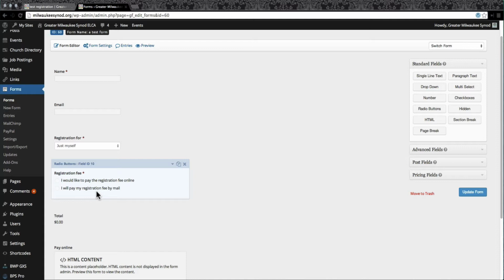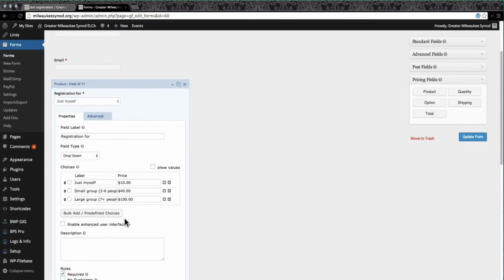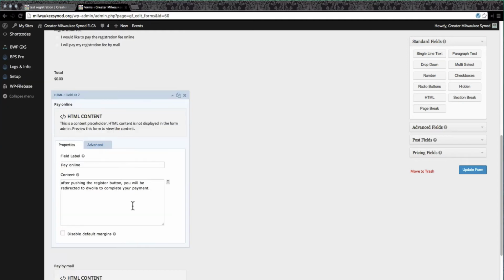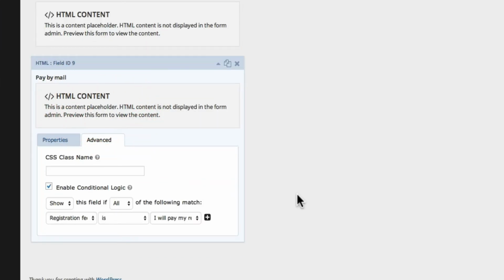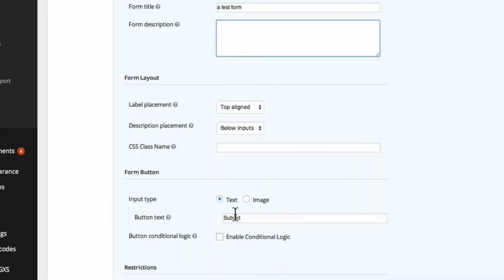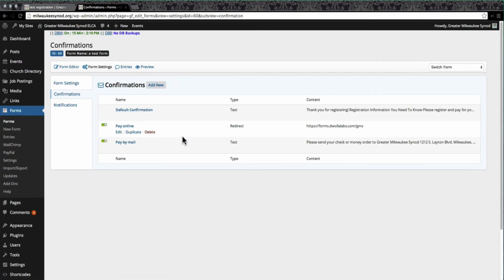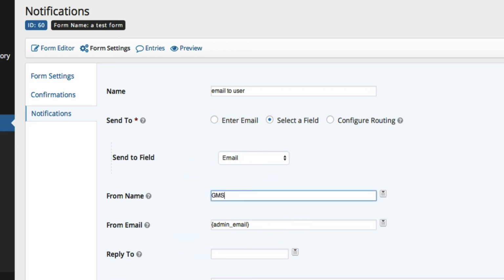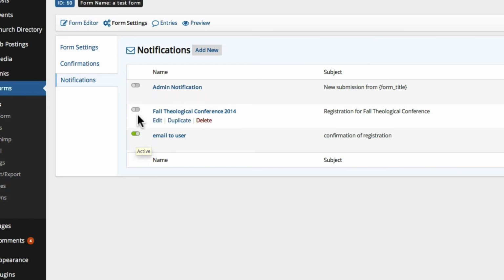GMS - creating/editing form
forms, conditional logic and registration form setup